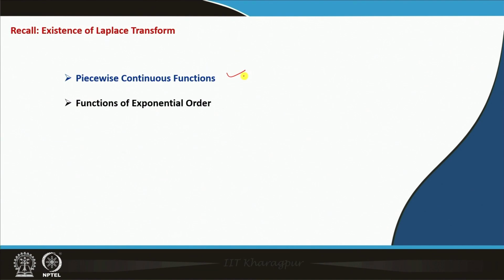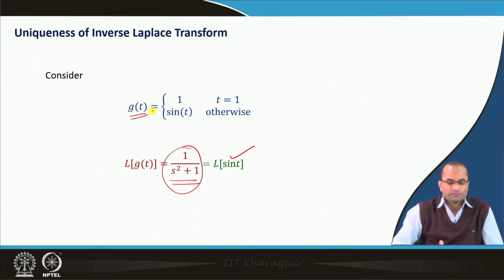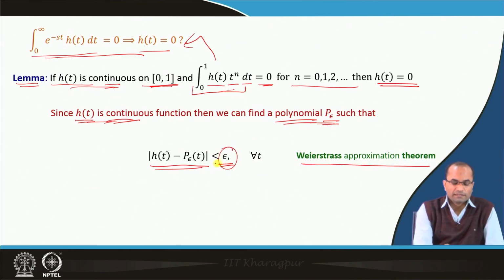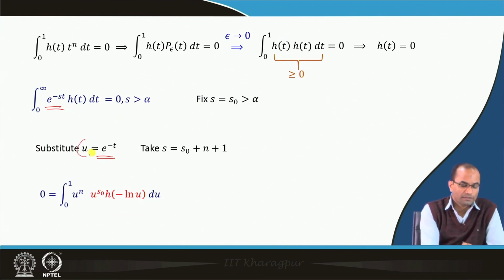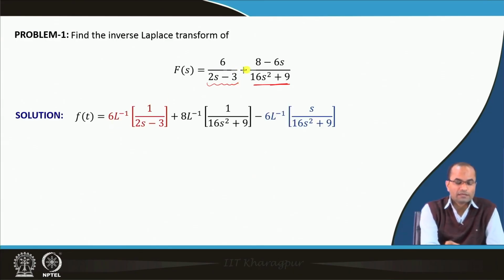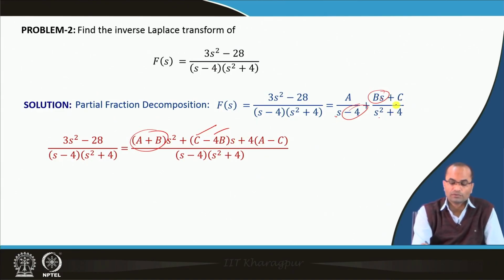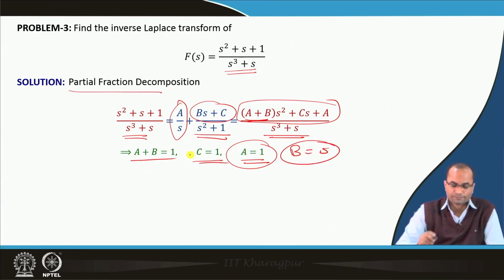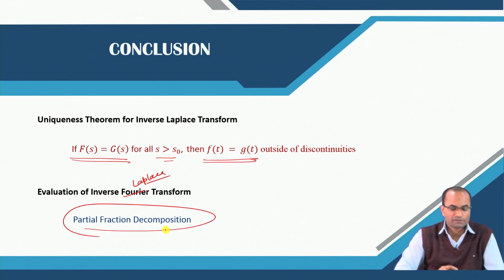Inverse Laplace Transform